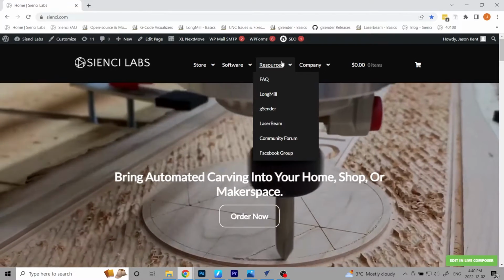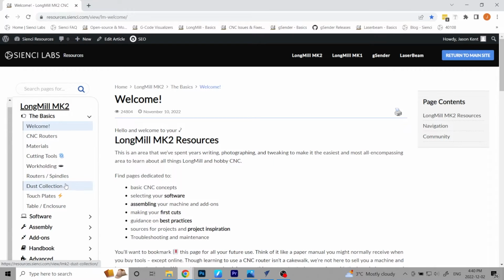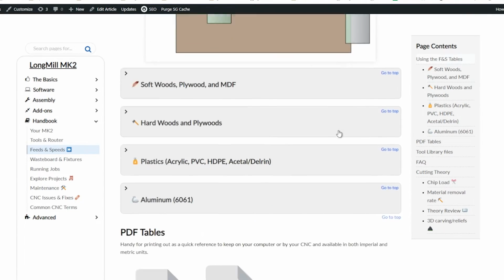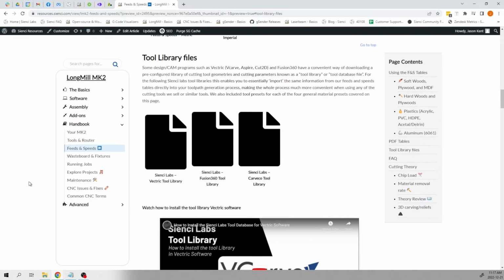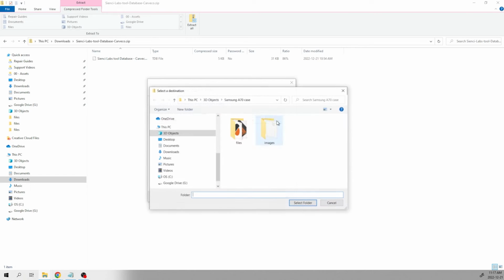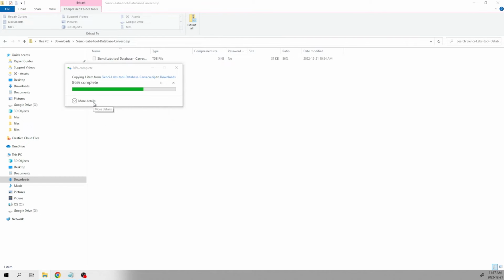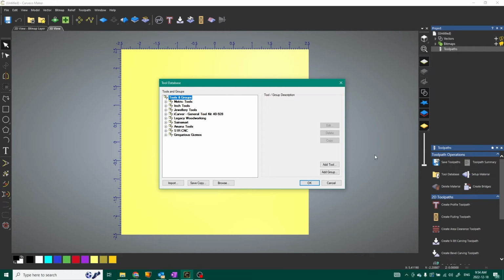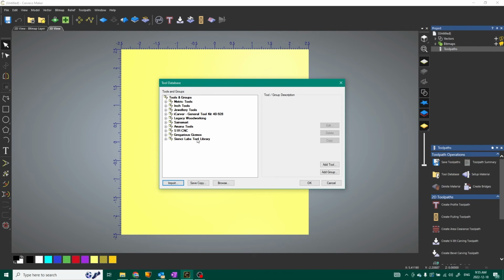How to Add the Sienci Labs Tool Library to Carveco CAM software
In this very short video, I show you how to install our tool database for our CNC bits in Carveco Maker. This process shoule be the same for all Carveco products. This database gives you all of the necessary settings for each of our available bits. Note: These settings for our tools are our recommended regular speeds. If you are a more conservative or aggressive CNC'er, you can find our feeds and speeds table

Just want to cut to the chase and download the Tool Library files?

// Resources
Know the End Mill Starter Set

// PROJECT IDEAS

//  JOIN US